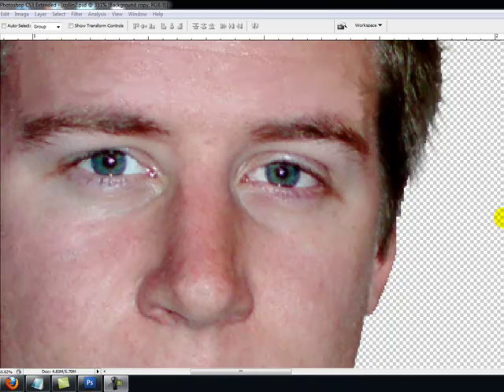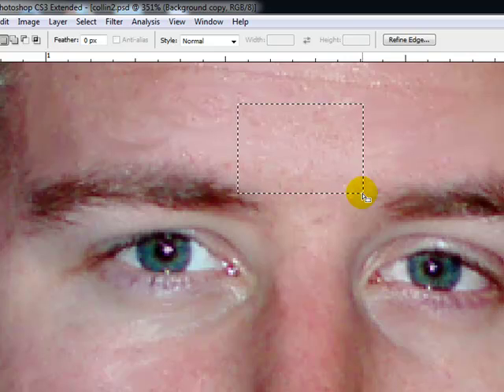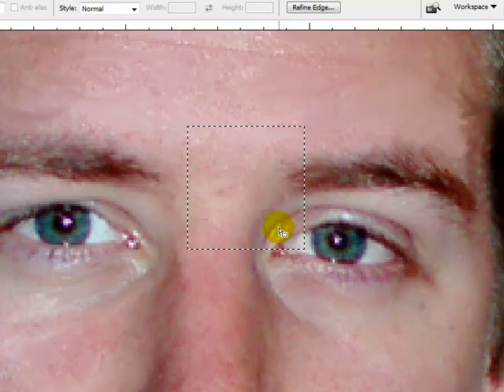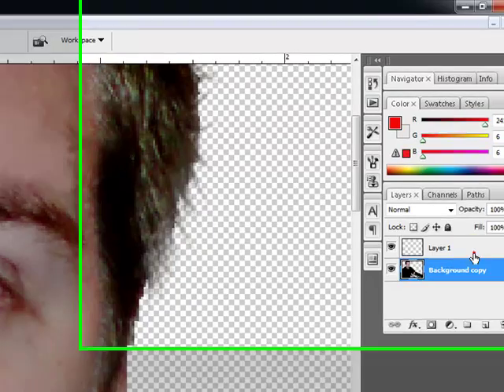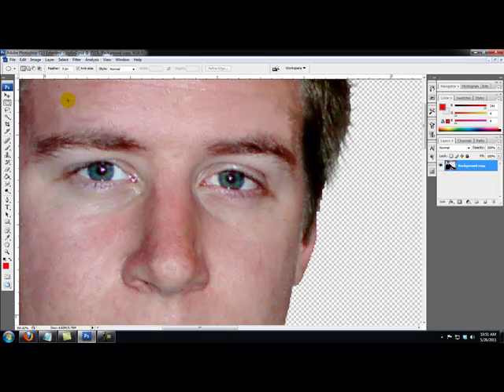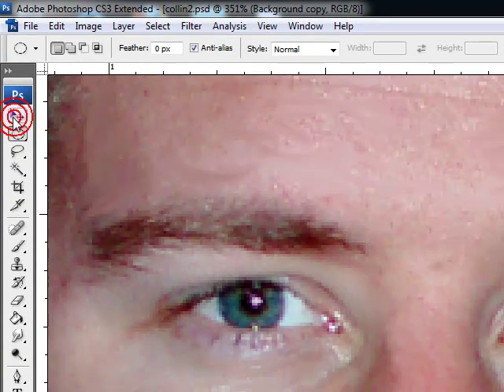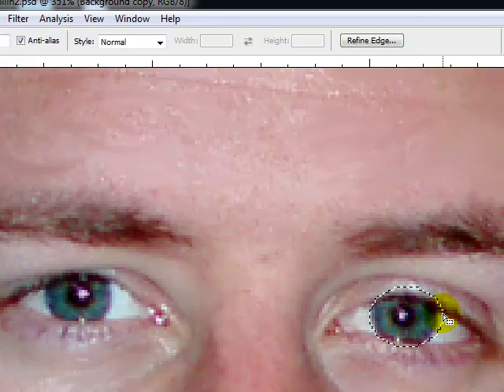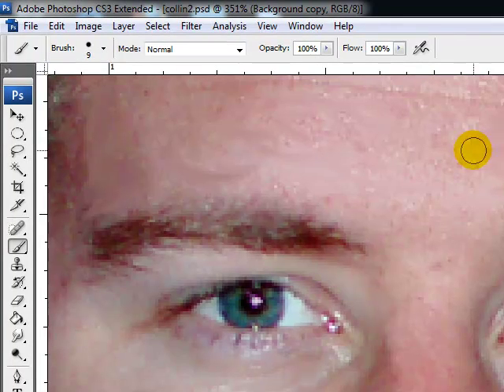Photoshop for Beginners Video 4 - Using Hidden Tools and the Marquee Tool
This video demonstrates how to use the hidden tools in the pallet and how to use the Marquee tool